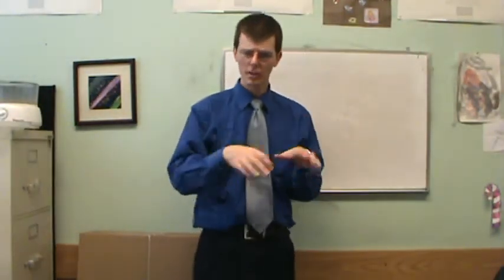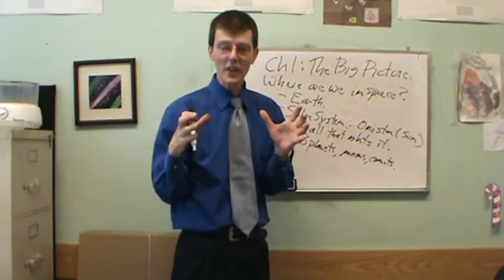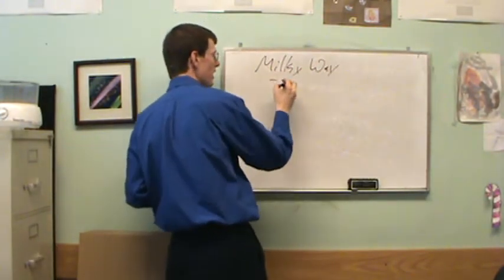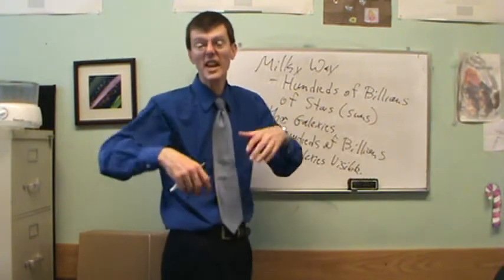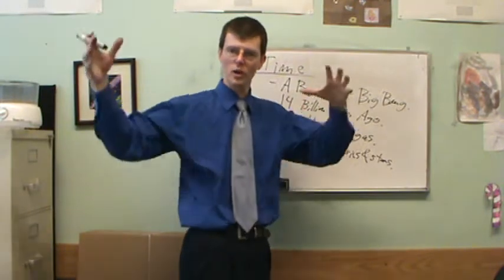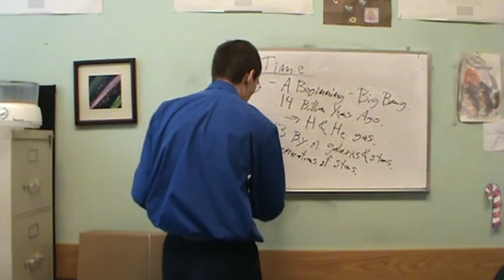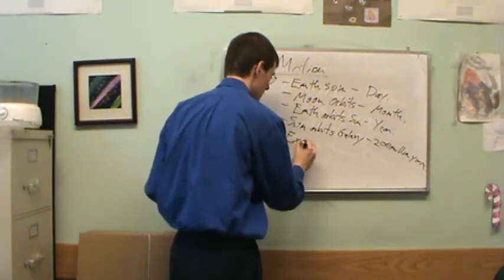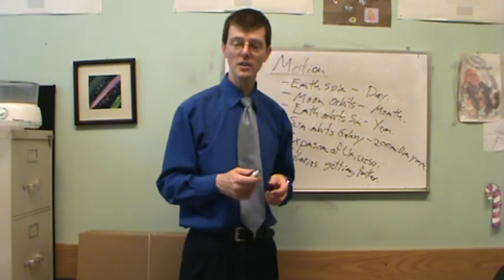Lecture 1 Segment 4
ASTR110-Cline Lecture 1 Segment 4